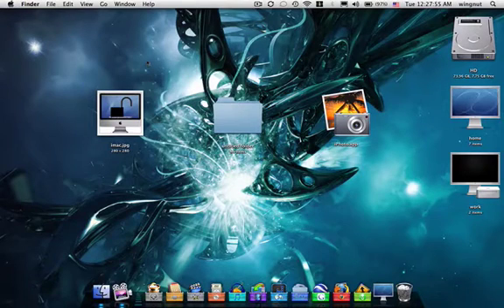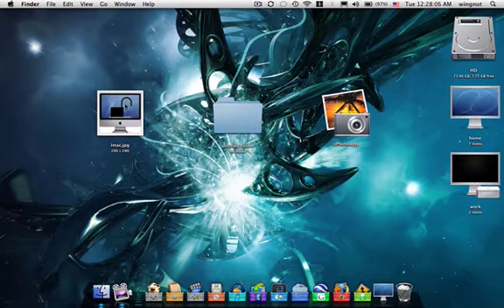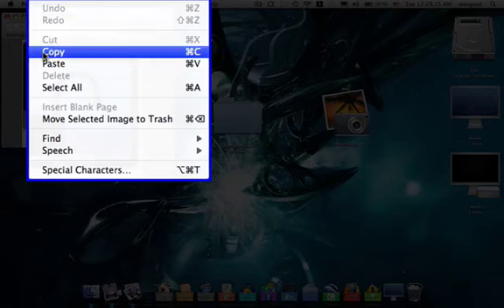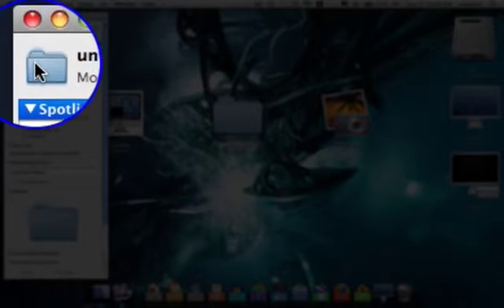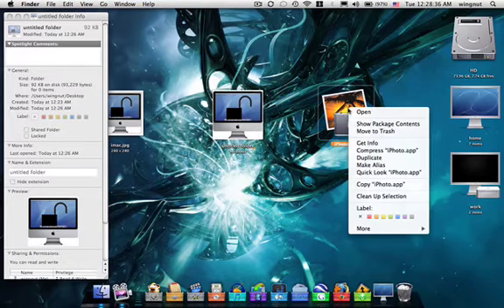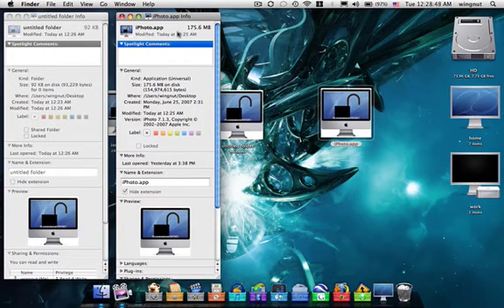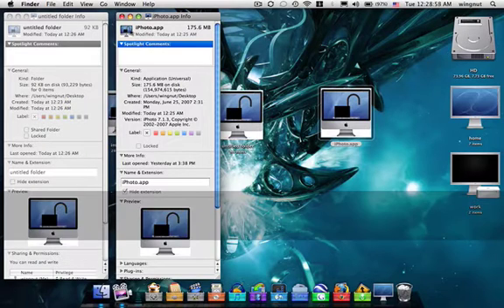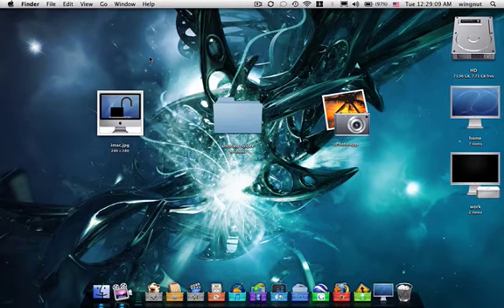user: change folder icon